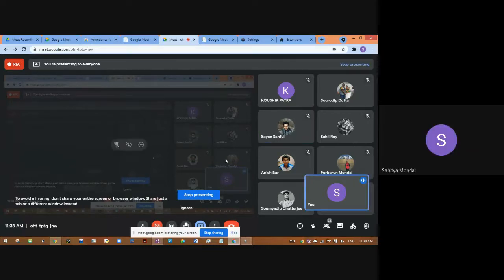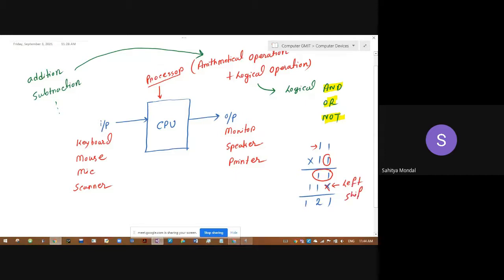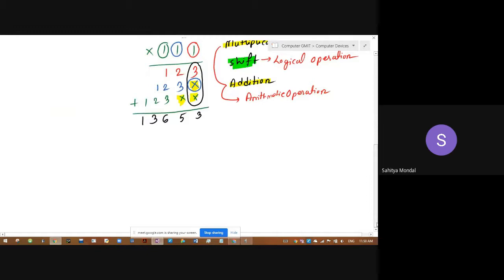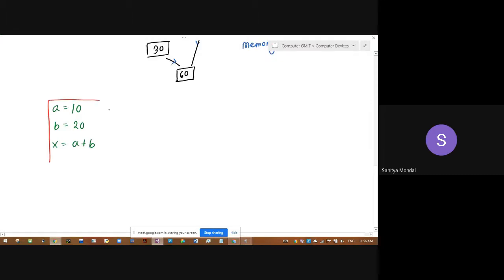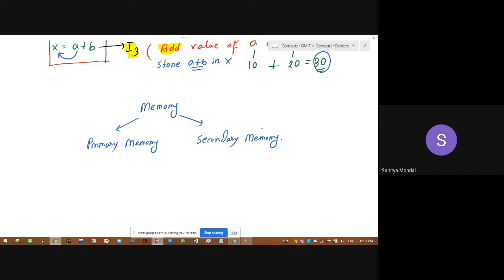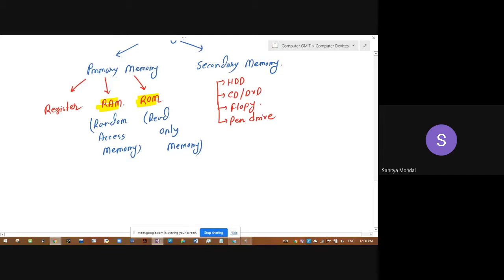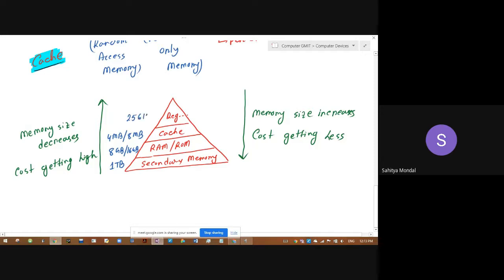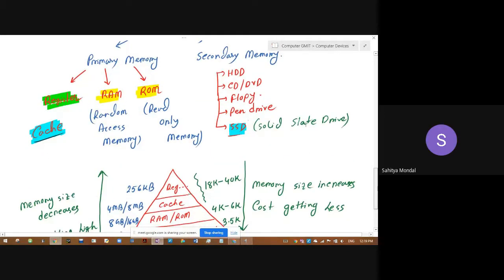2. Computer Devices